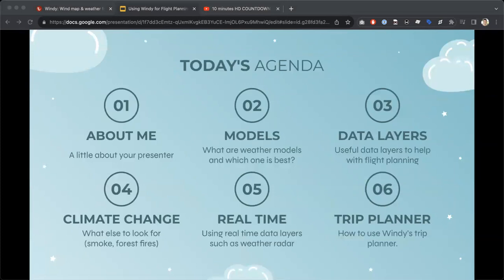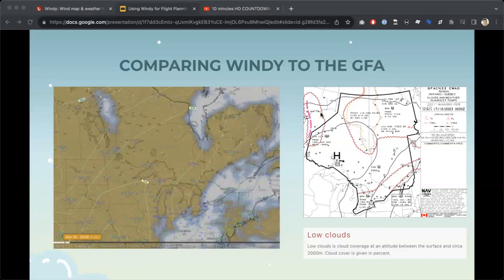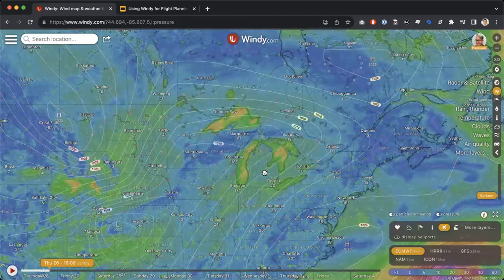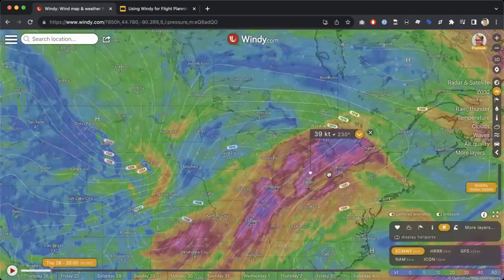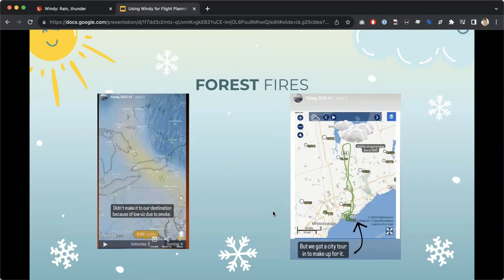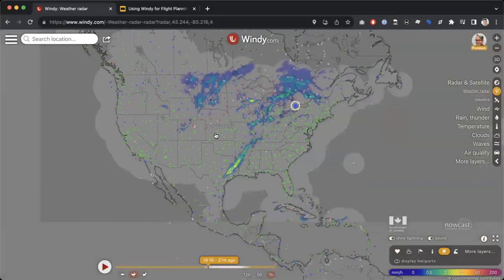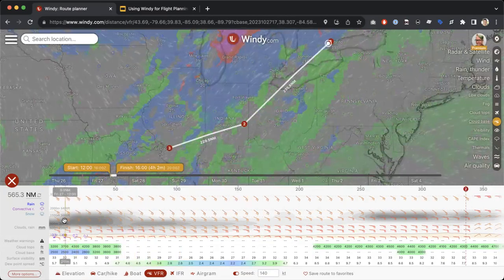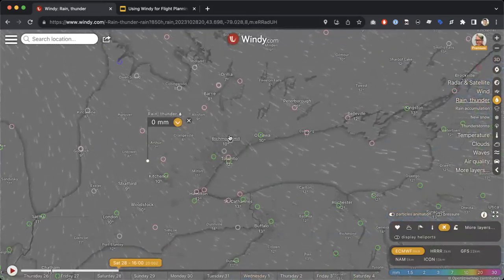Using Windy for Flight Planning - October 26 2023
Welcome to the Windy webinar for flight planning!

The webinar will be approx. 1 hour in length Topics we will cover include:

- What are weather models and their limitations. Which one should you use for flight planning?
- Useful data layers to help with flight planning (cloud bases, fronts, winds aloft, icing, visibility).
- Predicting turbulence due to daytime heating (for those local/sightseeing flights).
- Climate change and how to predict flight conditions in smoke due to forest fires.
- How to use Windy's route/trip planner to get a profile view of the weather you might encounter.
- How to use both real time data (satellite and weather radar) and forecast data.
- Using windy as a supplement to already available weather data from NavCanada/Environment Canada & NOAA/FAA.

For more information and a copy of the slides please